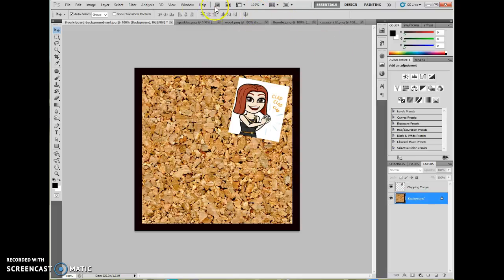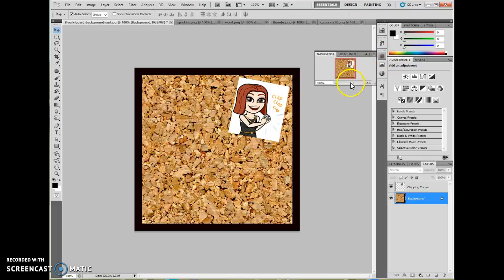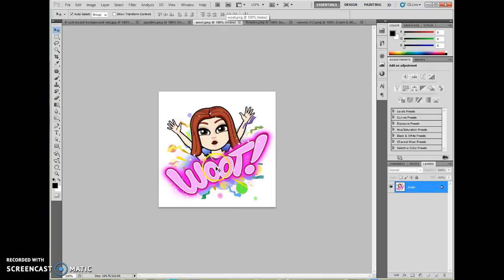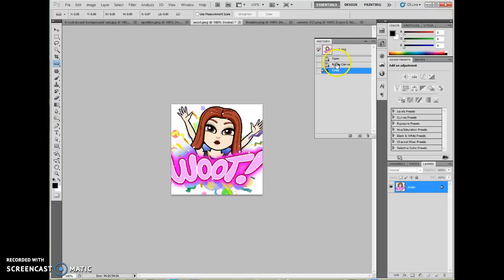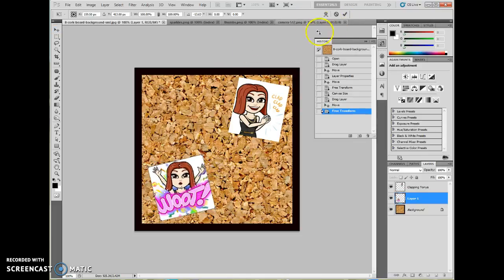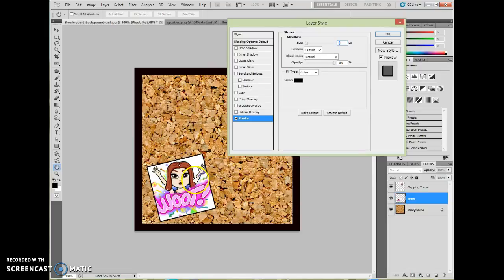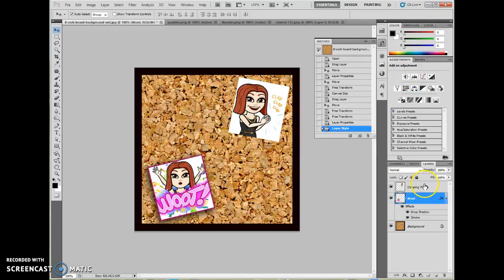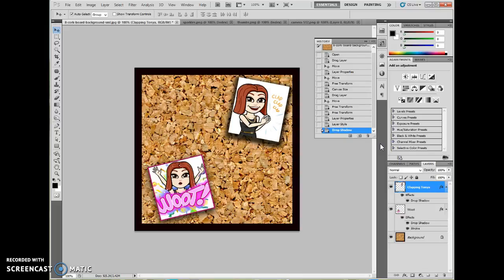Photoshop Basics 2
Photoshop Basics review